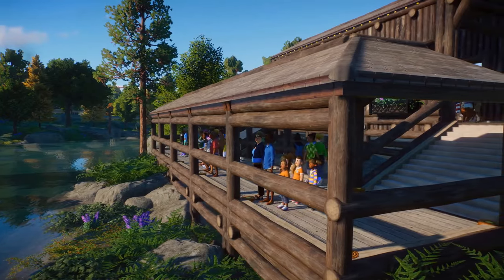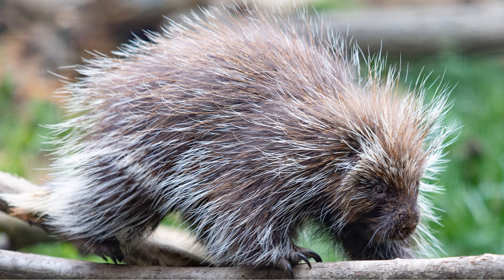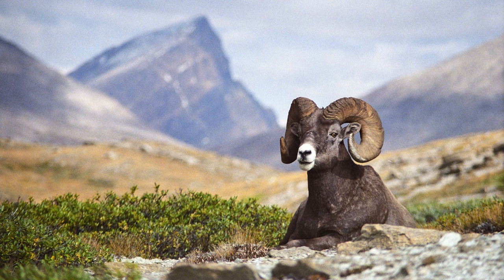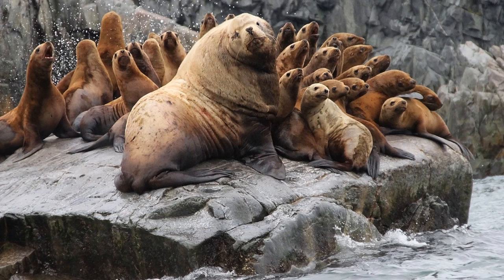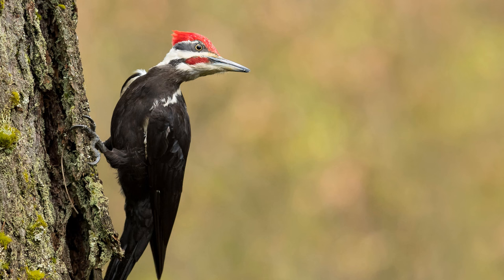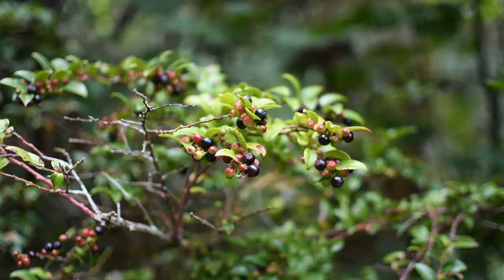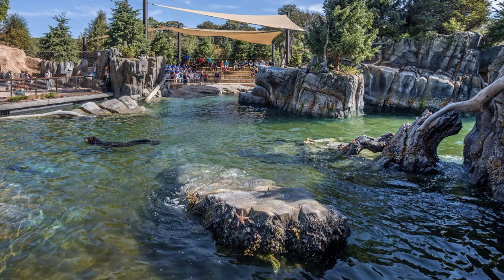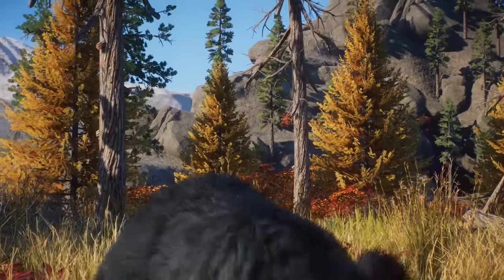Making the Pacific Northwest Pack - Planet Zoo DLC Speculation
The Pacific Northwest is a very beautiful and very diverse region of North America, characterised by its pine forests on land, and kelp forests in the sea, which in both hosts a wide variety of animals. Which of the animals suggested in the video would you want to be included in this pack? Enjoy!!!